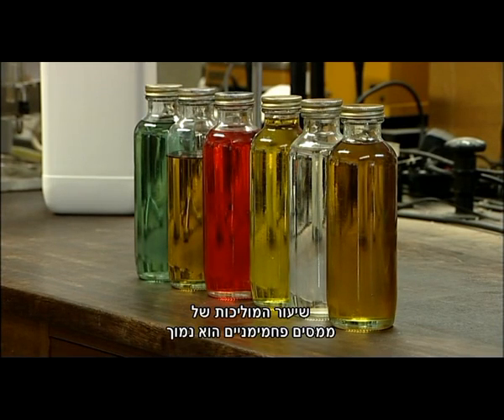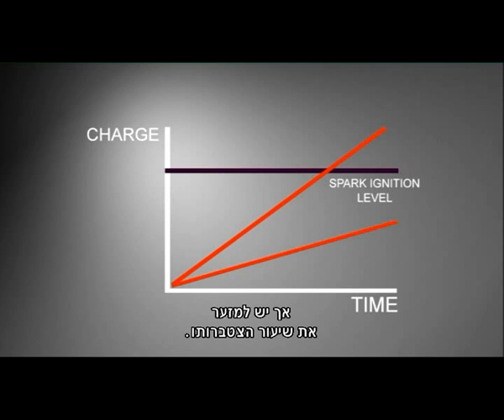ממסים וחשמל סטטי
הסרט מתאר את סיכונים הכרוכים בשחמל סטטי במהלך עבודה עם ממסים ושיטות למזעור סיכונים אלה.